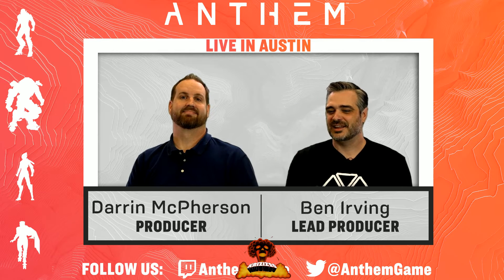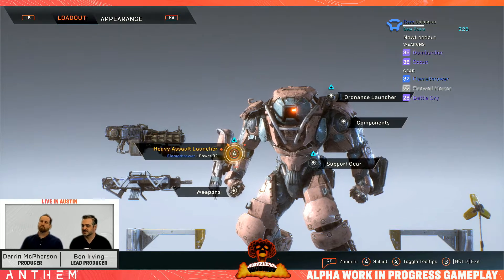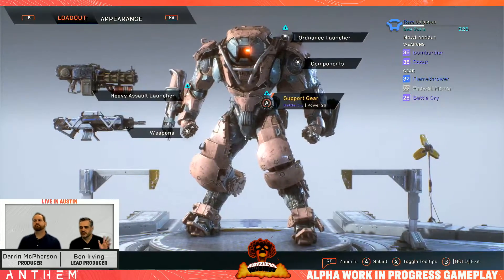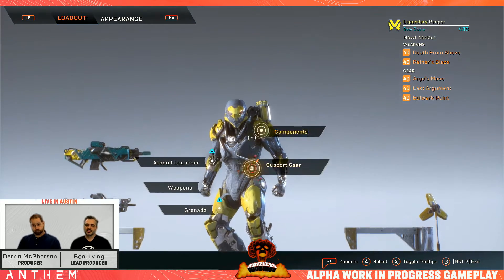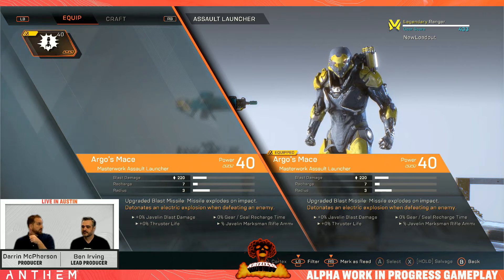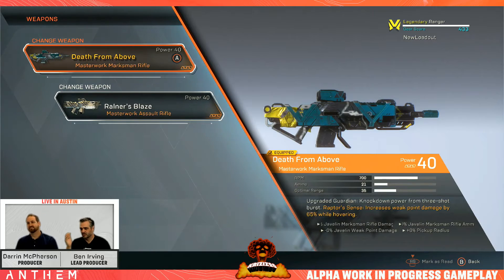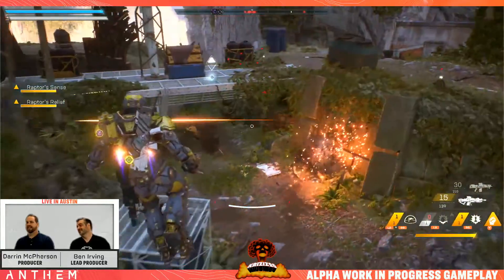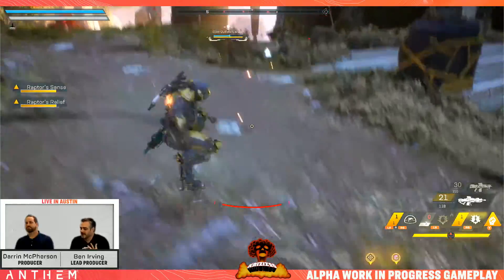Anthem: Dev Live Stream ► Progression, Gear, Item Levels, Loot & Much More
Here is the new Anthem Dev Live stream. There are talking about Level progression, loot, gear, item level and much more..

My tutorials are free and will always be.

My Beastly PC:
Power Supply
CPU Water Cooler
Desktop Case
Graphics Card - XFX Radeon RX 470
Desk LED's
GOOGLE+: Kriziz20
XBL: Kriziz20
PS4: E3Kriziz